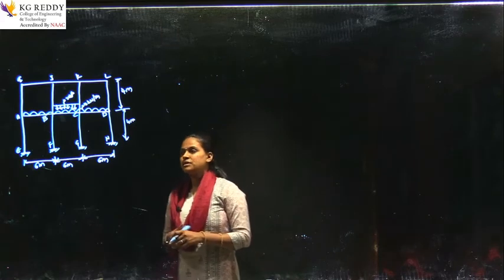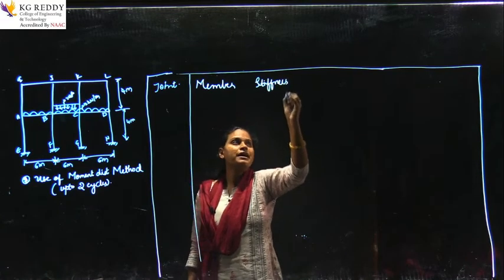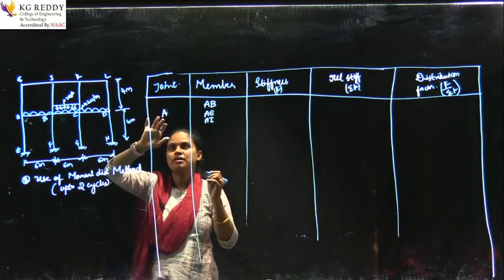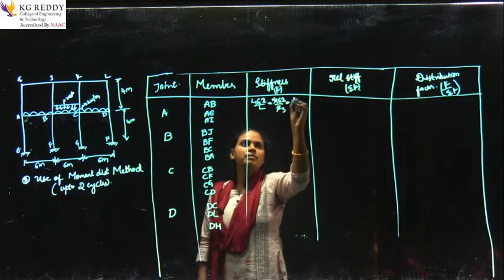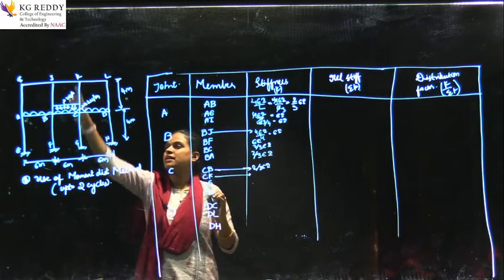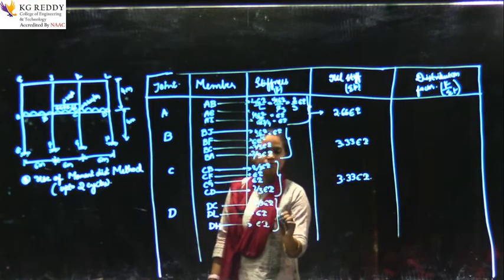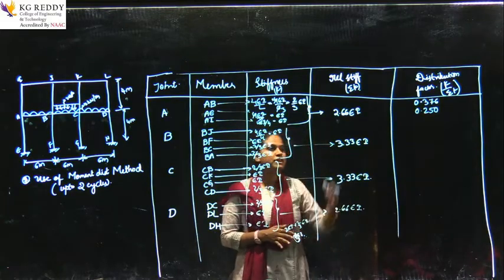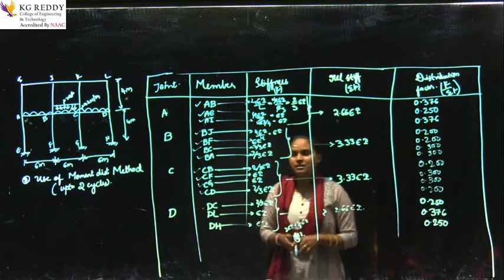SA II Substitute frame method part 2